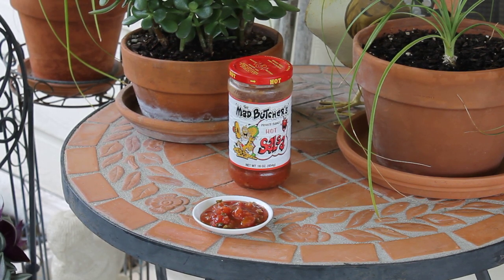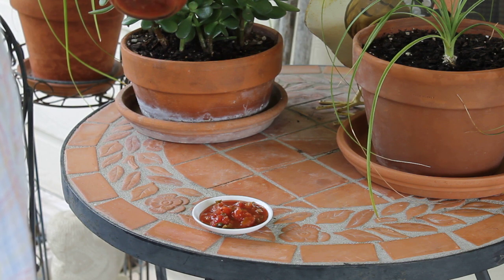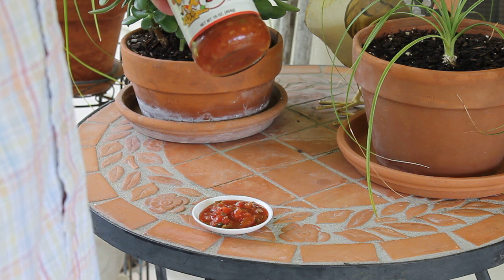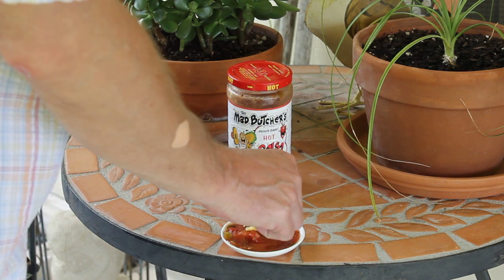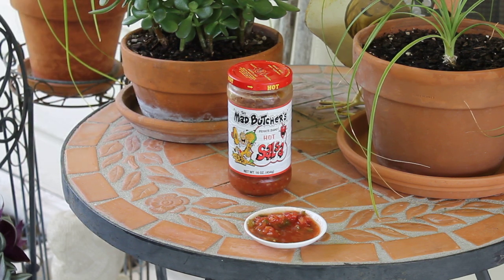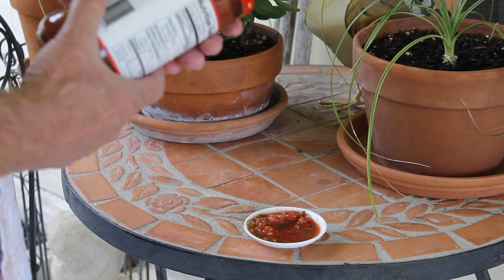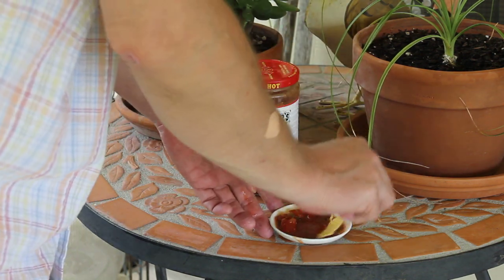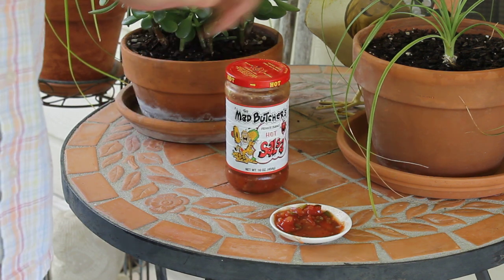Salsa Saturday July 7 2012